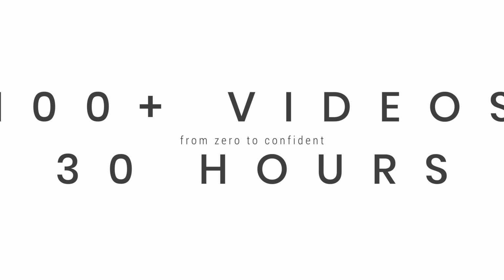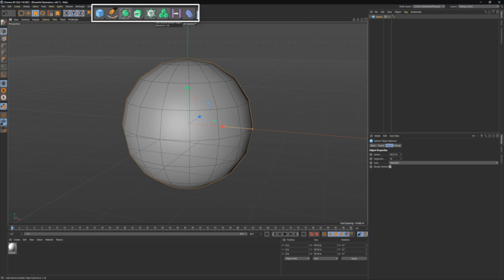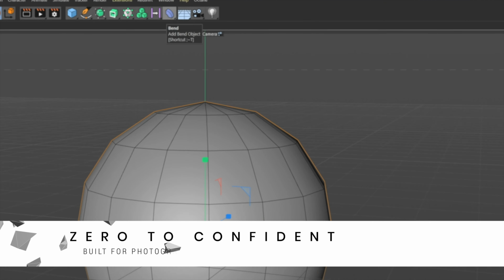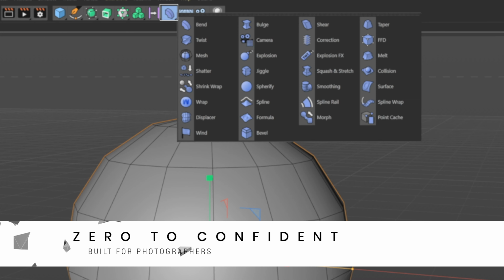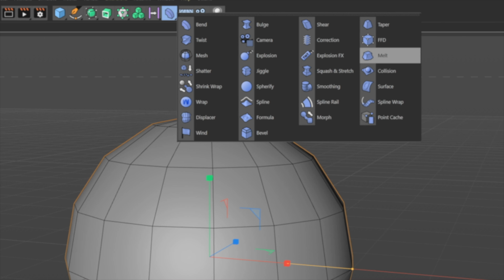CGI For Photographers Trailer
Imagine having access to as many studio spaces as you desire, rent-free, any time. Imagine having every prop you’ve ever wanted to use, no matter how expensive, without having to store and care for them.

Imagine being able to give your client a photograph of them in the most exotic location with no airfare and travel fees.

With CGI, all things are possible. You can photograph your client in your living room and give them a photograph of themselves in a Vanity Fair style studio without ever leaving your home. No expensive travel, rent, or set building required.

Product photographers can even use or create products for their clients that can be changed, dressed, and reshot endlessly, securing their place in an industry that is using CGI more, and traditional photography less.

Synopsis of what's in this video: USING KEYWORDS.

Check out this comprehensive tutorial and our entire advanced online education library from PRO EDU

ABOUT PRO EDU:

PRO EDU celebrates the priceless knowledge of working professionals by sharing the secrets of their experiences through online tutorials in photography, filmmaking, retouching, color grading, and post-production. Our students are photographers, graphic designers, retouching artists, filmmakers, and other creative entrepreneurs who desire to apply these transformative lessons to invent (and reinvent) their own business and artistic success. All of our instructors convey their invaluable knowledge through our comprehensive online tutorials revealing the secrets of their success in business.